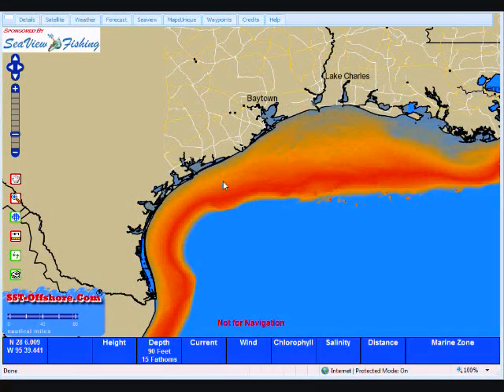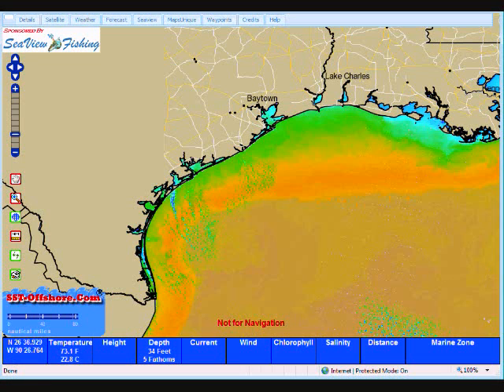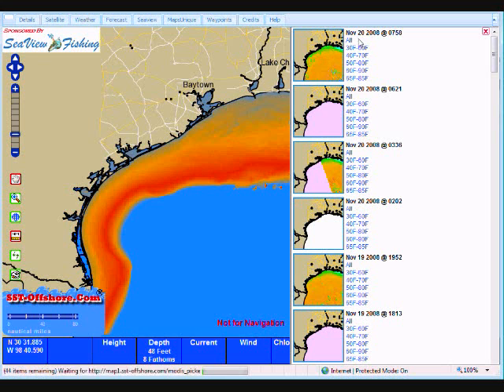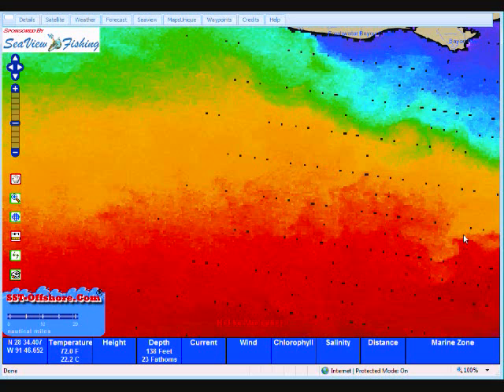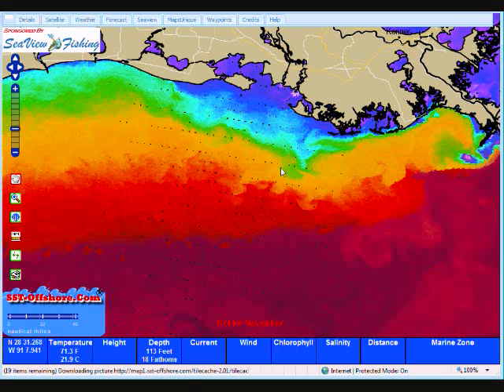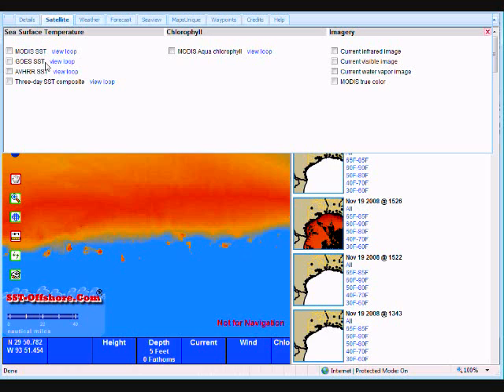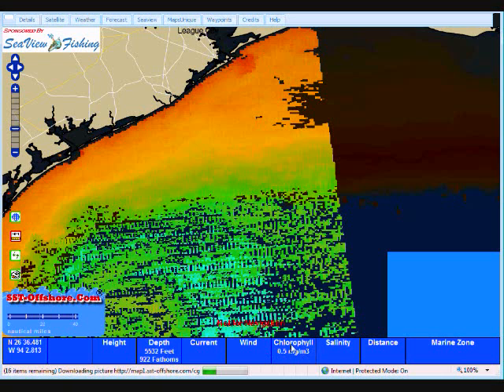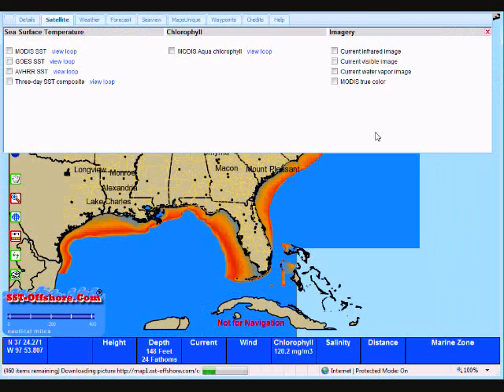Bluewater Supermap - Satellite Layer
Free SST Charts